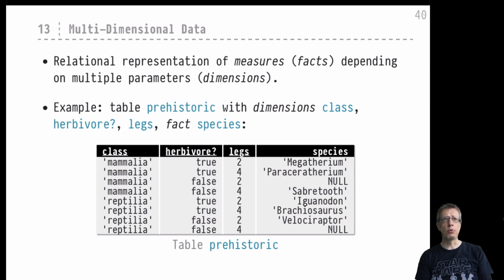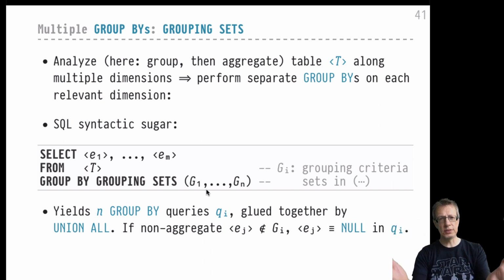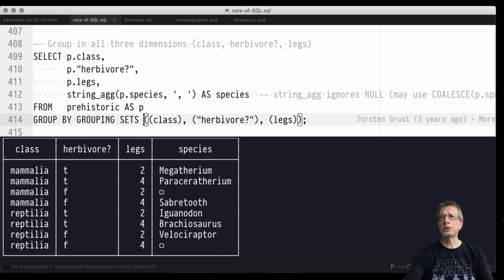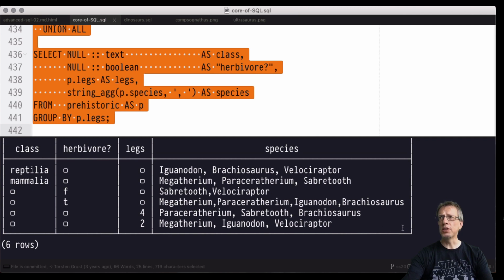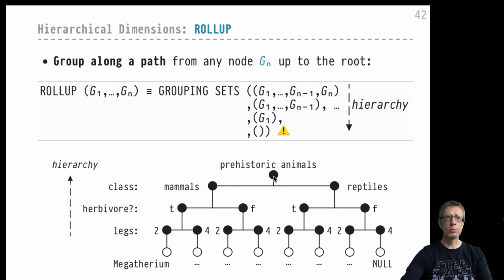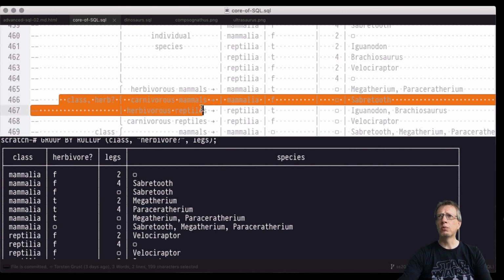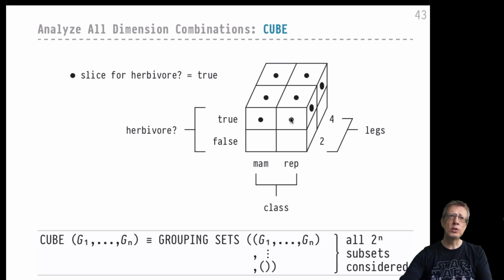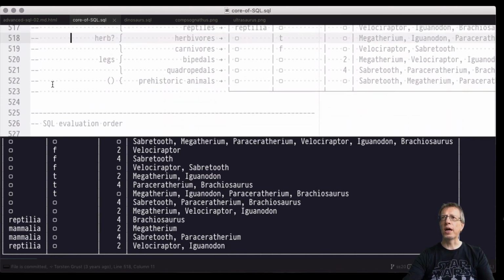Advanced SQL — Chapter 02 — Video #10 — Syntactic sugar: GROUPING SETS/ROLLUP/CUBE